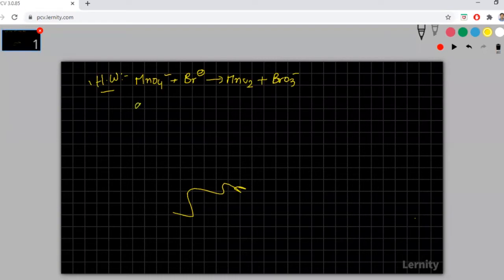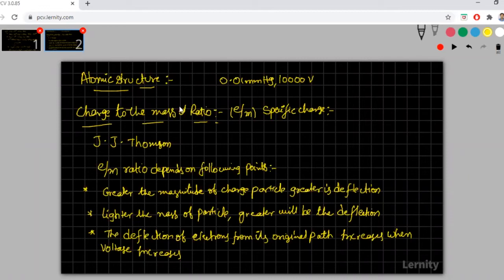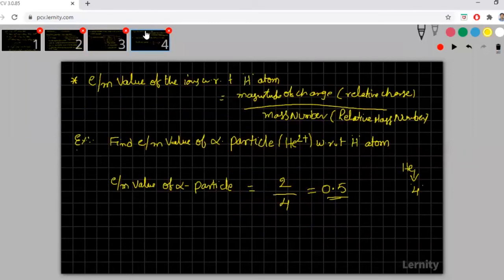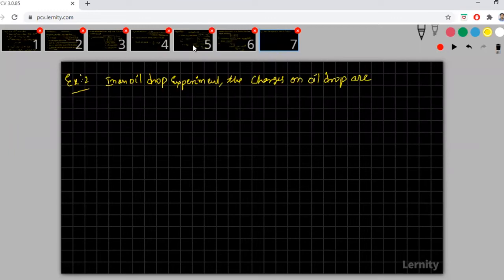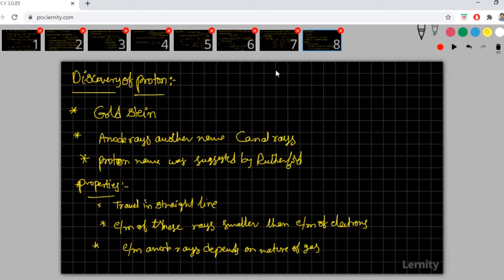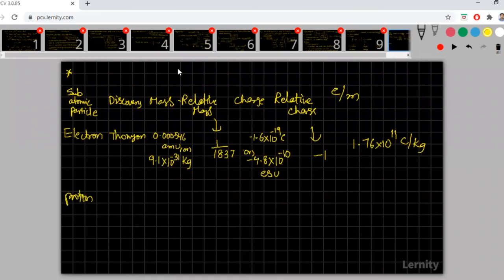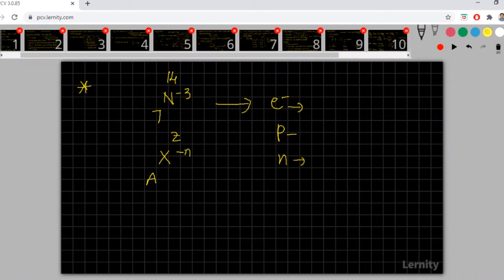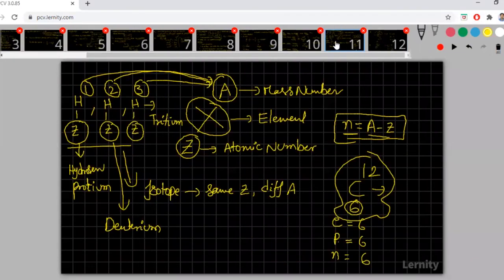11th - Chemistry | Atomic Structure | Discovery of Proton, neutron, charge of electron, - July 24